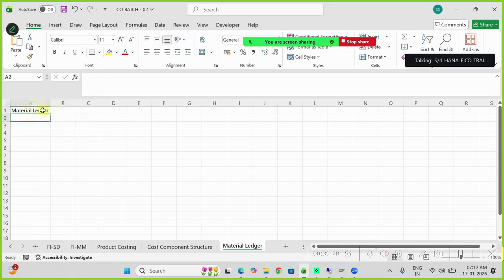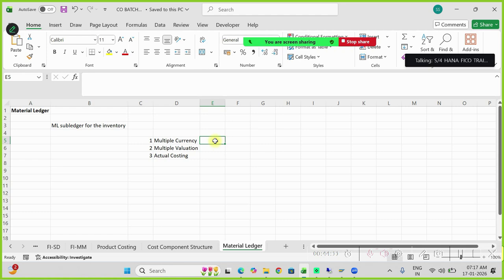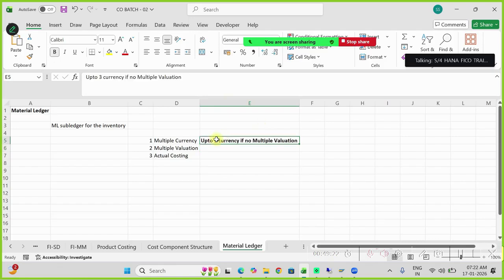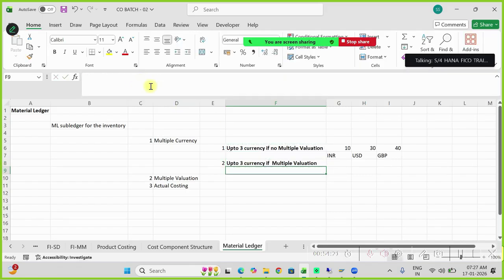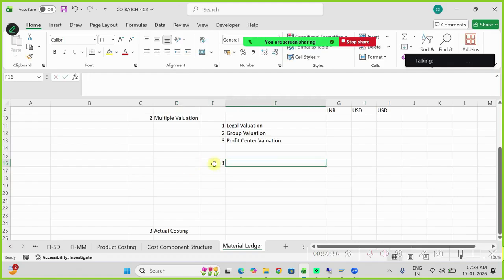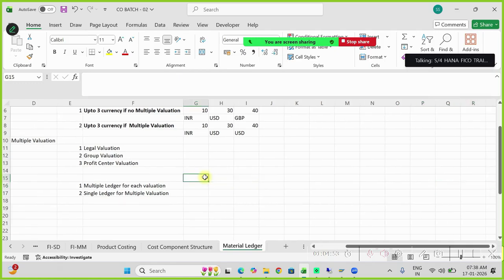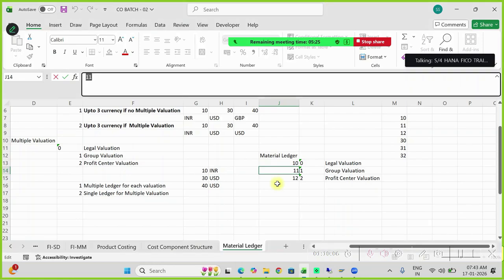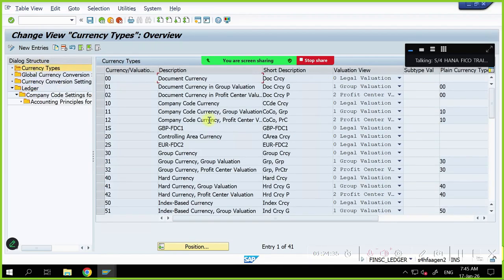SAP FICO WHAT IS ADVANCE MATERIAL LEDGER LEGAL, GROUP, PROFIT CENTER VALUATION